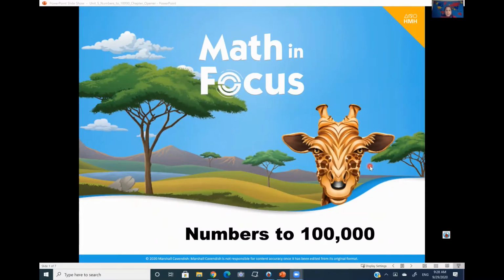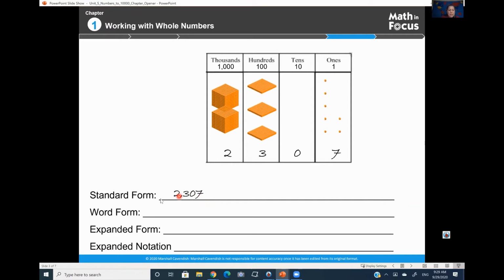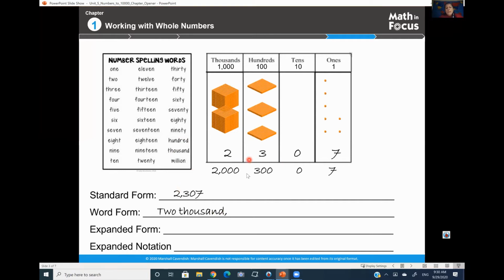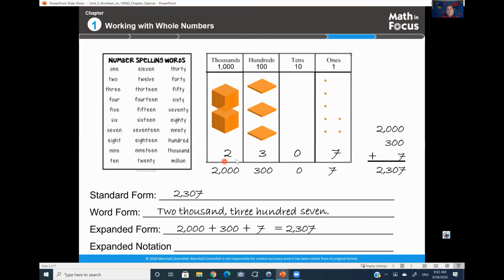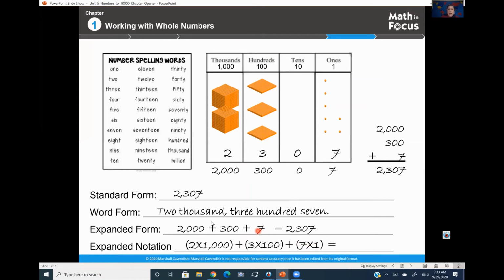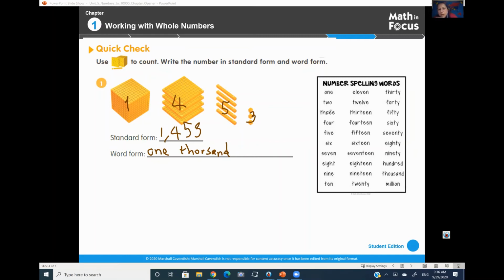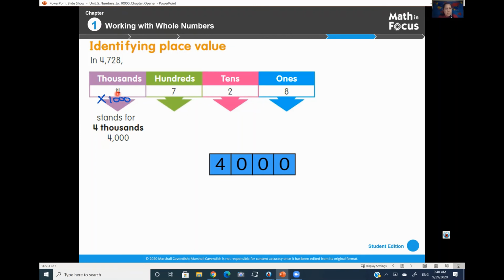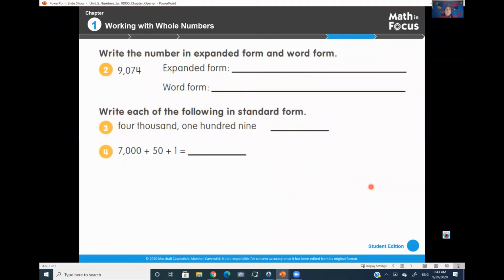Review: Numbers to 100,000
In this video students review how to represent numbers in standard form, word form, expanded form, and expanded notation.